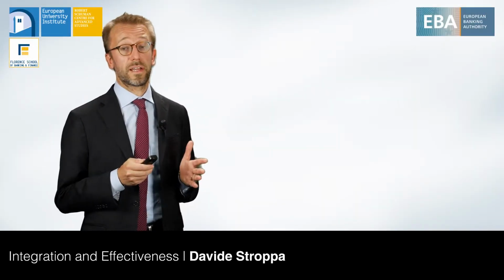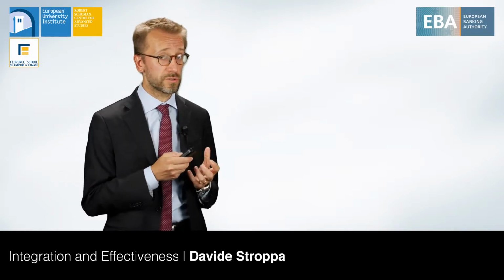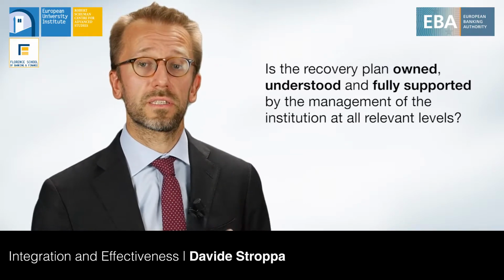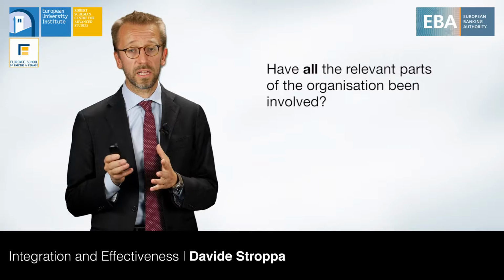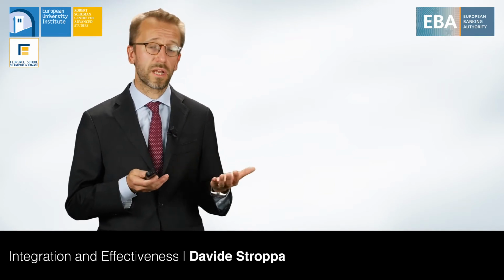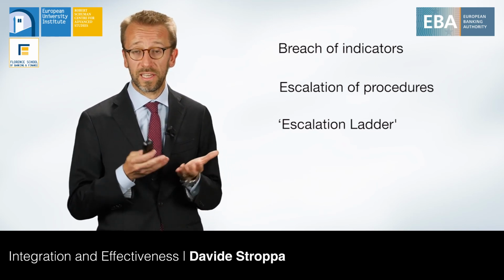2 4 Governance Part 4 of 5